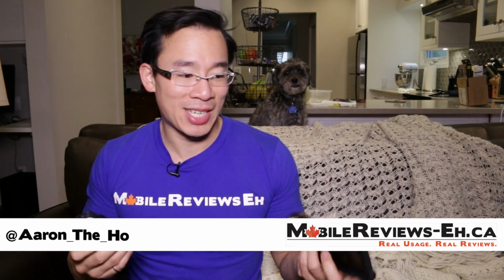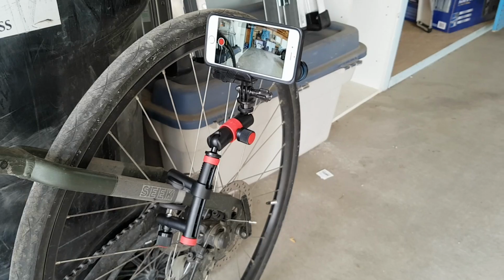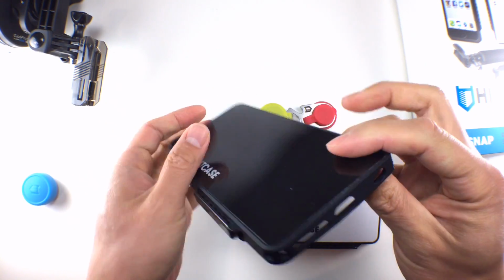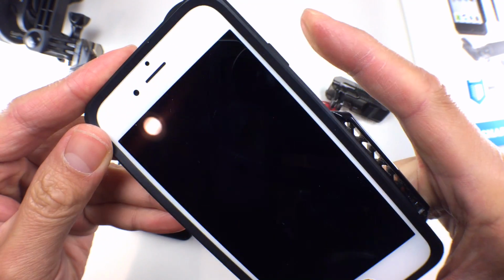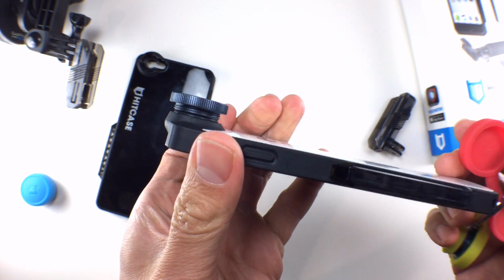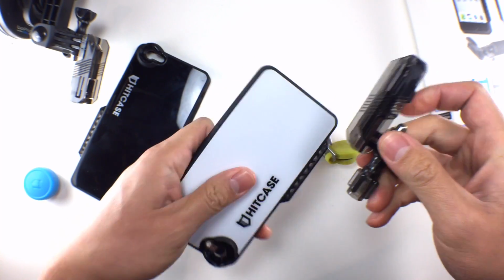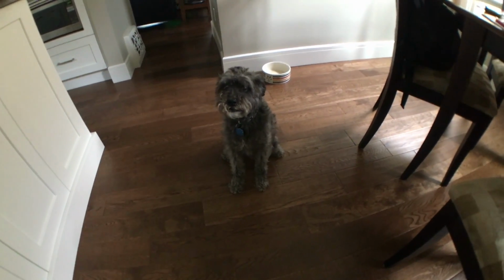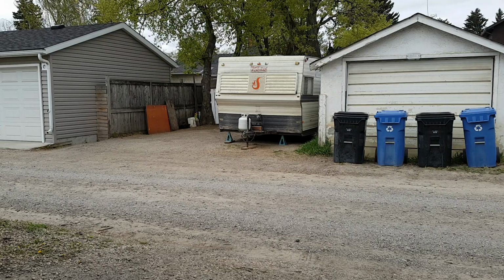Play helicopter with your iPhone? HitCase Snap Review - iPhone 6 Camera Case Review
The best case for the iPhone videographer! Re-create the Matrix's bullet time with the HitCase Snap!

* International viewers should use the link on my site so that you are brought to the correct Amazon store

Check the website for all the camera cases that I've reviewed

Based on my time with this case, I’ve given it a score of 3.9 Eh’s out of 5. The average score for iPhone 6 cases is about 4.1 Eh’s out of 5 but I’m giving it a pseudo perfect score because its just that versatile. If you wondering what else I’ve reviewed of HitCase, check out my review for their HitCase Pro. Links are in the i or the description section below.

In terms of design, the actual case is a little slick, bigger, than the average iPhone case and the glossy back will scratch a little easier than other cases. The camera area has what they call, a BladeMount which makes mounting lenses very easy. One of the edges of the case has their Railslide which is used to mount it to a variety of Go Pro accessories.

From a protection standpoint, the lips of the case are quite shallow so a screen protector is a definite must. I will note that edge to edge screen protectors will not work with this case. The case fits tightly together so dust and debris will not be an issue which is important if you’re going to do awesome things with it.

I do have a gripe with the sleep buttons on the case as it is tough to press. If this was a normal case, that would be the deal breaker for me but since this is a camera case, the tough button is a mere annoyance.

Ok. Onto the good stuff. I’ll talk about the lenses first, mounting system second and the ShootR pole last. I will ask that if you’re finding this review useful, consider getting this product through my site to show your support for what I do!

Included with the Hitcase Snap is a Wide angle lens that is stored on a keychain. Which has a bottle opener on it which is useful. Attaching the lens is as simple as taking the lens out of the rubber covers and screwing it onto the blade mount.

How about the lens quality? Well, here’s a normal picture of Calgary, the City I live in. Here’s the same photo with the TrueLUX Wide lens. Below is a photo taken with the Ztylus Prime. The FOV is similar but the edges of the Snap are much blurrier. With photos taken inside, you’ll see that the Snap’s wide angle lens doesn’t do a good job of minimizing the distortion when compared to photos taken using the Ztylus Prime or the Moment Lens.

Onto the Railslide Mounting system. Included with the Snap is a TilTr Tripod mount which allows you to attach the Snap to any tripod. A lot of the slo-motion drop test portion of my reviews are filmed using the Snap as its easy for me to setup the iPhone. With the snap, I know the device is going to be secure. My only gripe with this mounting system is that the Snap isn’t as rigid as the Pro so it has a bit more give when in the Railslide.

One of the best parts about any HitCase product is the compatibility with Go Pro mounts. The Snap is no different so if wearing your iPhone on your head is something you need to do, then you’l be able to do it easily this HitCase Product.

The last thing I will talk about is the ShooTR pole. It isn’t the longest self pole out there but it will make your wide angle shots a little more epic. The pole is collapsible, has a wrist strap in the off chance that you drop it and has a foam handle to ensure a decent grip.

The ability to mount it and use it safely in a variety of different positions is why I say the Snap is more of a videographer case than an photographer case. The Lens quality isn’t as good as others but when you’re shooting video, that’s not going to matter as much.

So that’s all I have. If you’re wondering what other camera cases I’ve reviewed, check out the channel. I’ve got about 6 camera cases I’m going to review and the Snap is one of the better ones from a day-to-day use perspective.